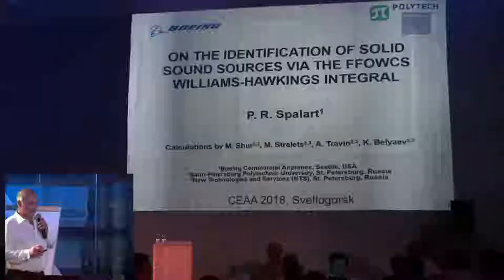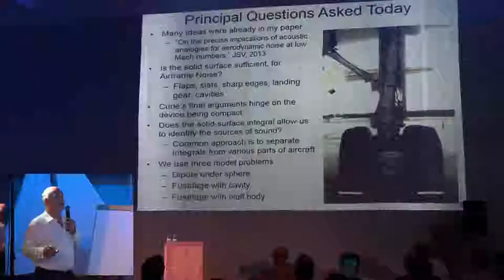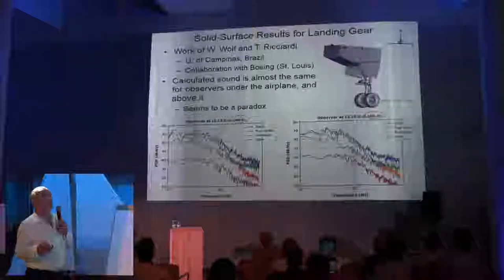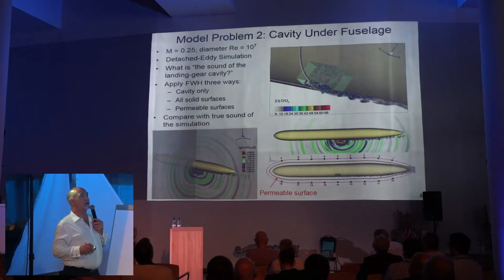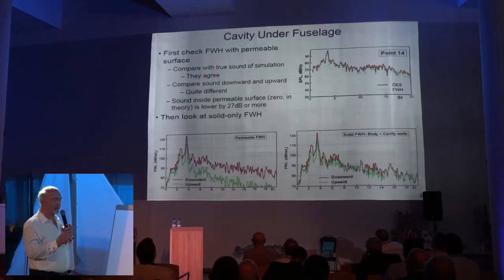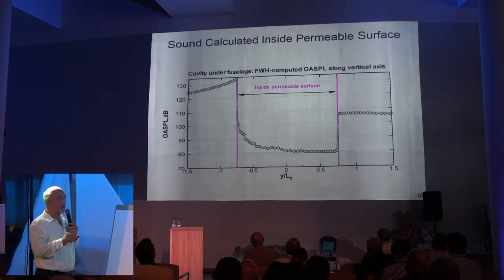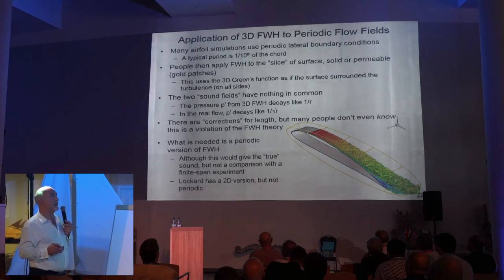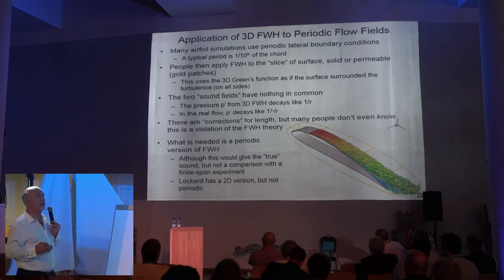Philippe Spalart: On the identification of solid sound sources via the FWH integral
Fifth International Workshop "Computational Experiment in AeroAcoustics" CEAA 2018, September 19-22, 2018, Svetlogorsk, Russia

"On the identification of solid sound sources via the FWH integral" by Dr. Philippe Spalart, The Boeing Company, Seattle, USA